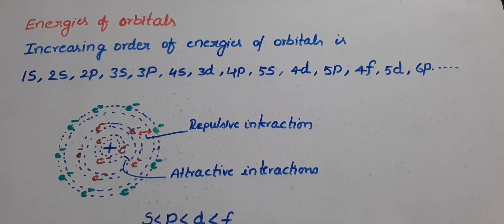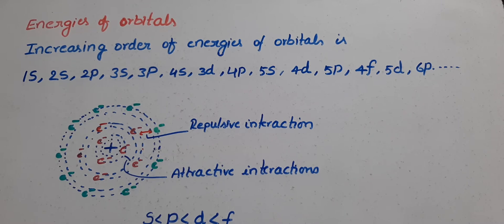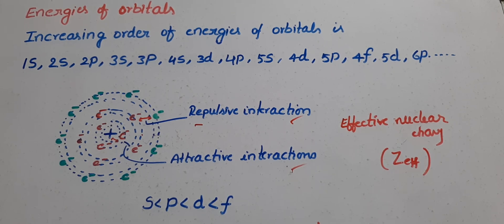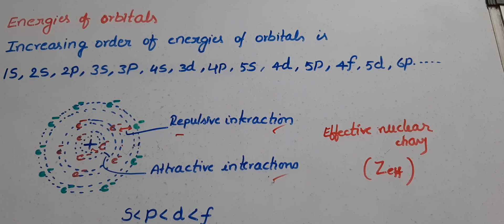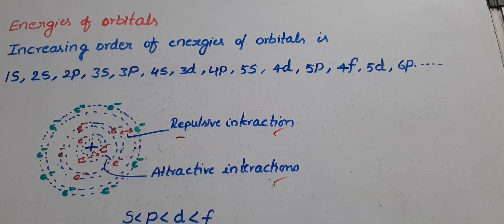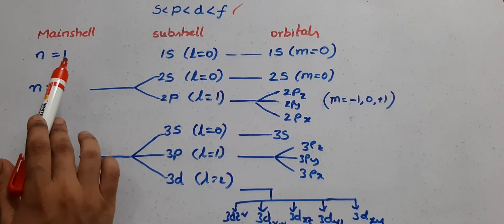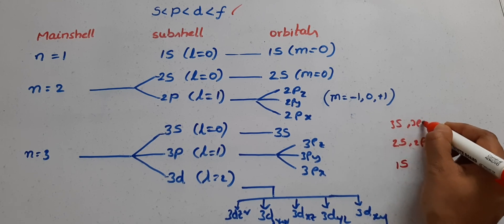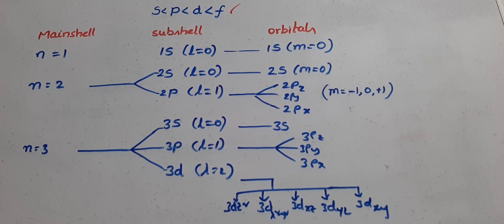Energies of orbitals in telugu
Energies of orbitals from atomic  structure chapter for intermediate first year